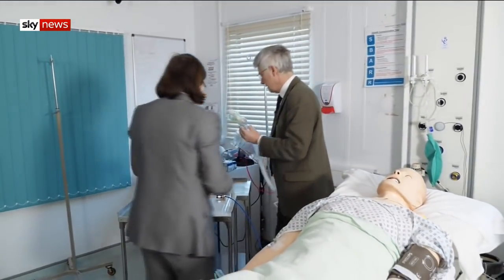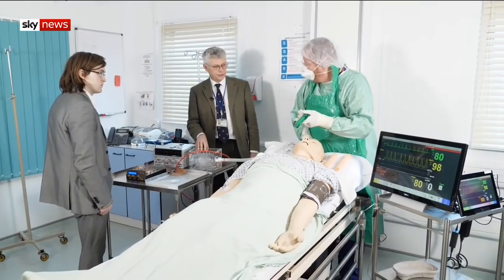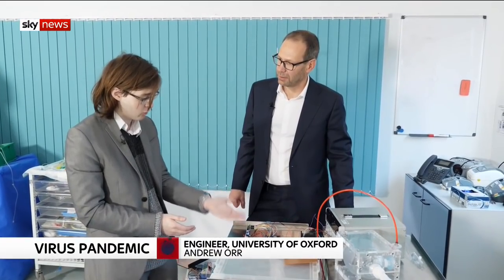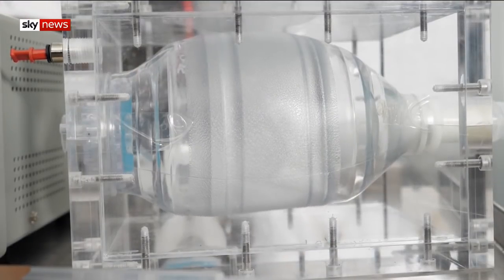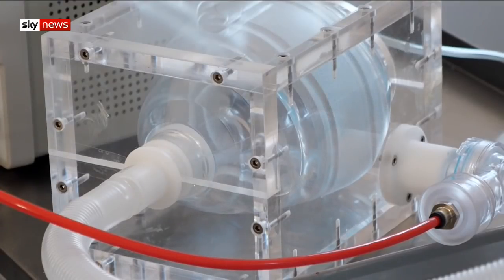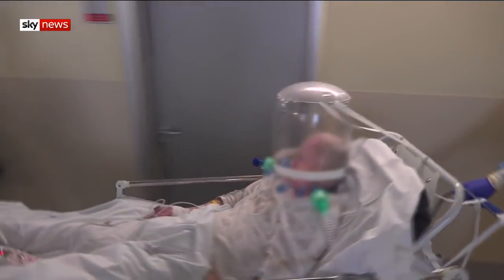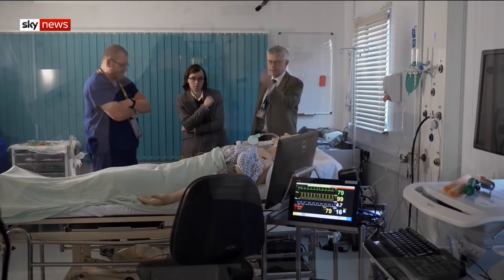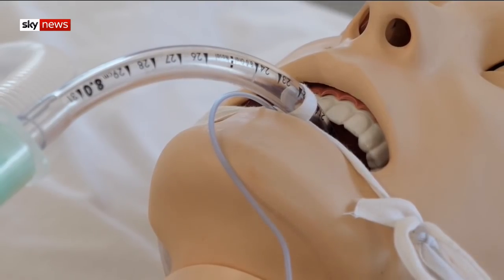New innovation could help solve ventilator shortage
When the coronavirus outbreak began, the NHS had access to 5,000 ventilators.

A new innovation from the University of Oxford may soon be able to boost that number, thanks to an innovative design for a cheaper 'off-the-shelf' version.

and download our apps

Sky News videos are now available in Spanish here/Los video de Sky News están disponibles en español